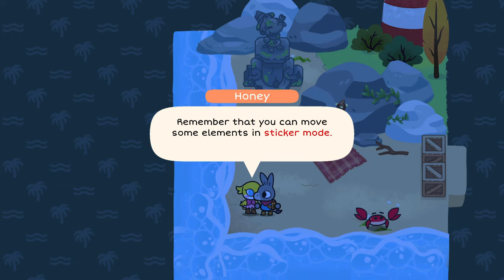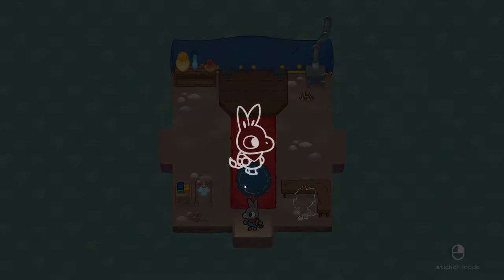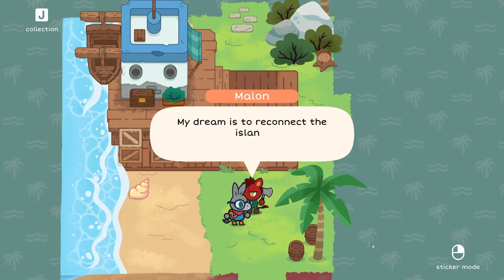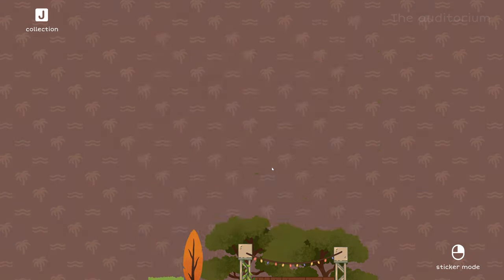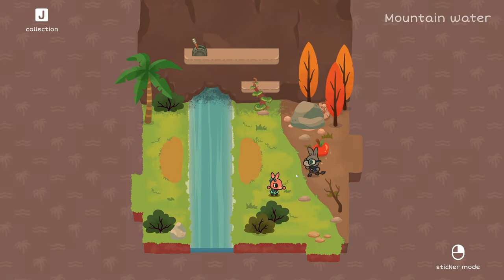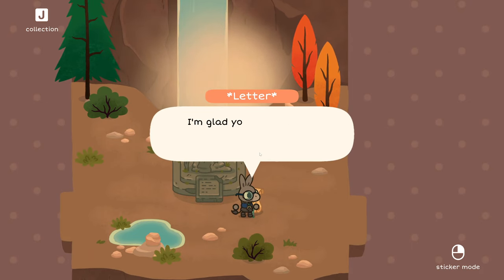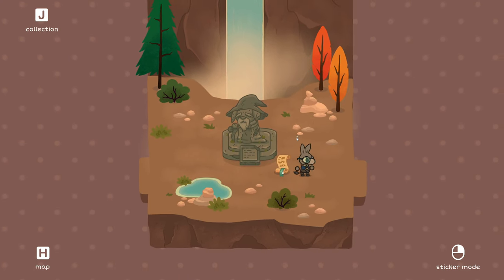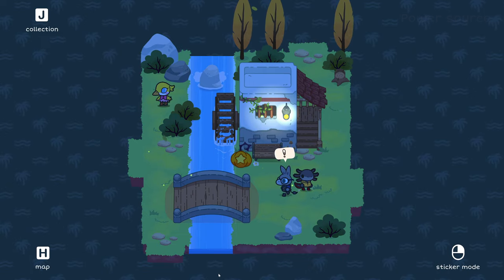ASMR ✨ Solving Satisfying Puzzles with STICKERS! ✨ A Tiny Sticker Tale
A lot of people recommended I play A Tiny Sticker Tale so, here it is! I totally get it, this is an ADORABLE, cozy, little game with fun puzzle mechanics. Join me as we explore this tiny world, fill up our sticker book and place them in the world to fix problems!

Check out A Tiny Sticker Tale on Steam!

Allison

✨ My equipment ✨
Mics: RØDE NT1-A x2
Camera: Pansonic Lumix G7
Game capture: OBS
Editing software: Sony VEGAS Pro